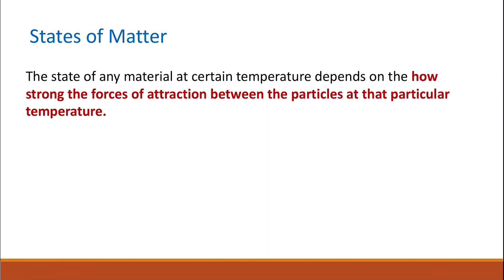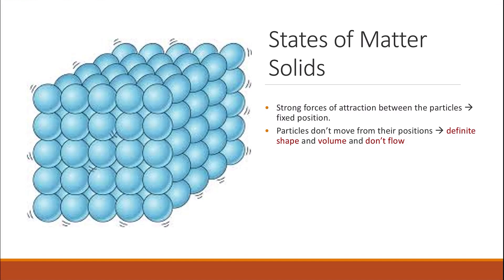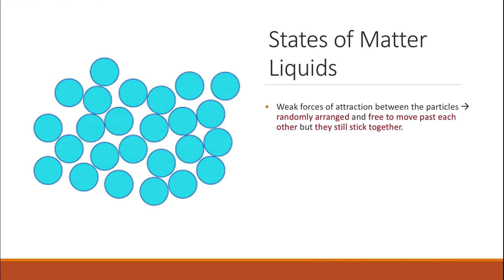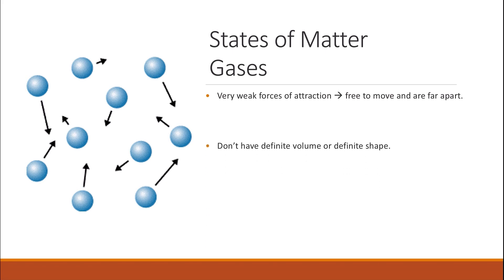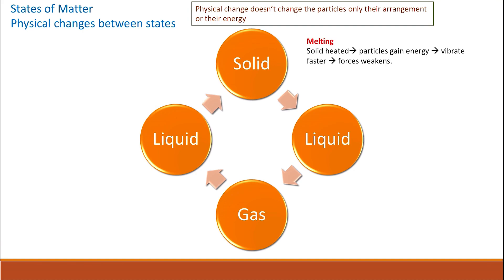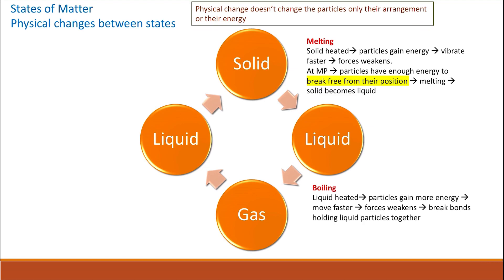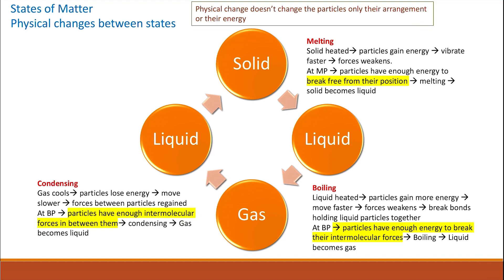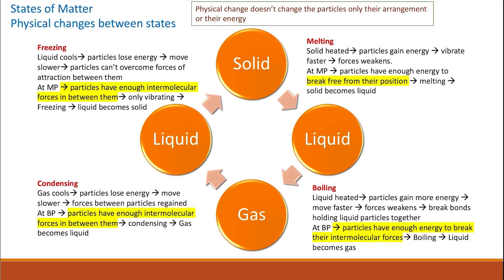States of Matter Edexcel IGCSE Chemistry